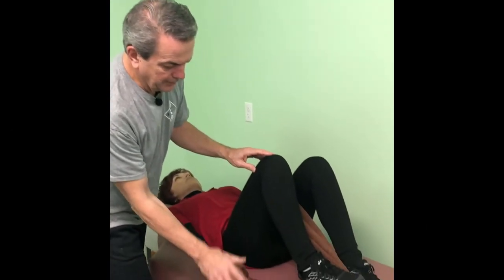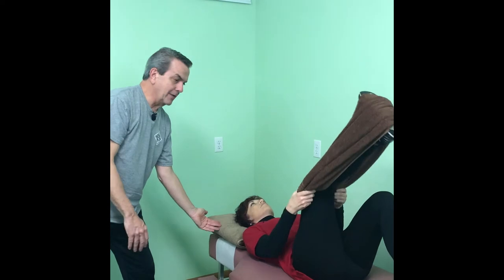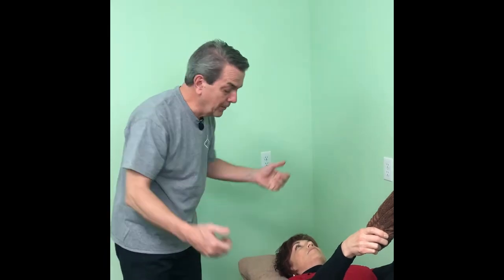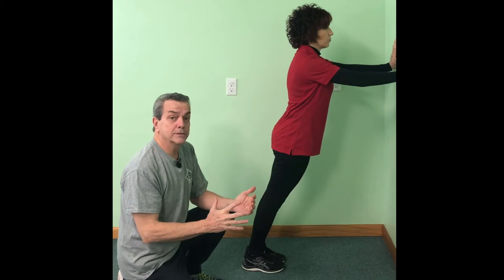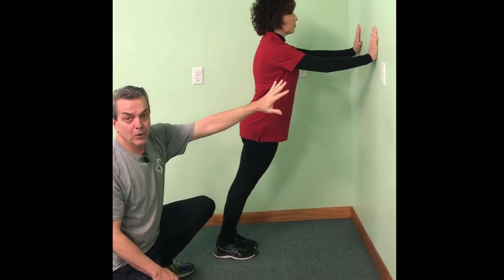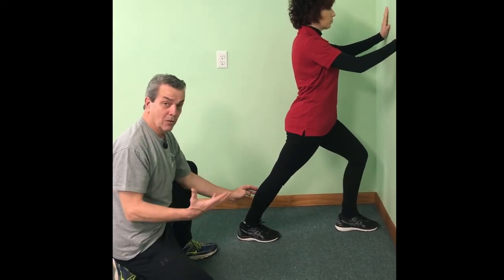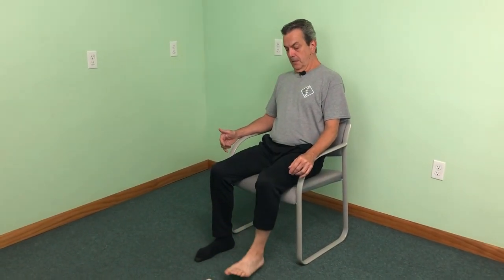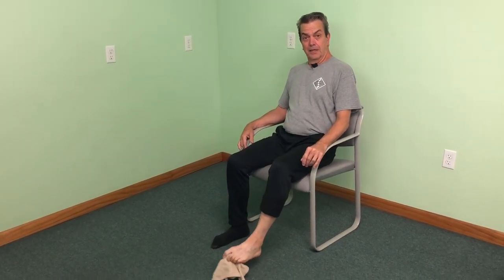Orthotic Foot Stability Exercises | Chippewa Chiropractic Clinic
Chippewa Chiropractic Clinic, Beaver Falls, PA
Dr. Louis D'Amico demonstrates exercises and stretches to help improve foot stability and reduce pain for patients with orthotic shoe inserts!

Chippewa Chiropractic Clinic has been serving Beaver County and the greater Pittsburgh region for over twenty years! Dr. Louis D’Amico is an expert in providing chiropractic care and has helped over one thousand chiropractors on three continents become expert adjusters and spinal discs experts through OTZ Methods and KDT Decompression Systems. We offer high power laser therapy, home exercises, and nutrition counseling.

The Chippewa Chiropractic Clinic is a leader in advanced chiropractic care methods to treat difficult conditions including frozen shoulder, spinal disc herniations, sciatic nerve pain, neck pain and headaches, migraines, tennis elbow, plantar fasciitis, and support performance enhancements.

LOCATED AT:
2401 Darlington Road

THANK YOU for checking out our YouTube channel! And don’t forget to share this helpful Chippewa Chiropractic Clinic video with your friends and family!